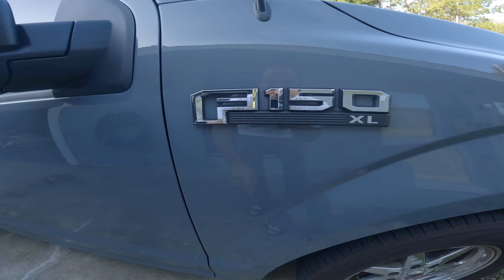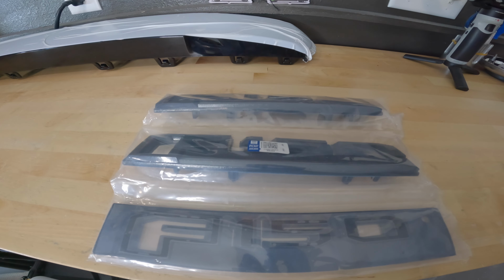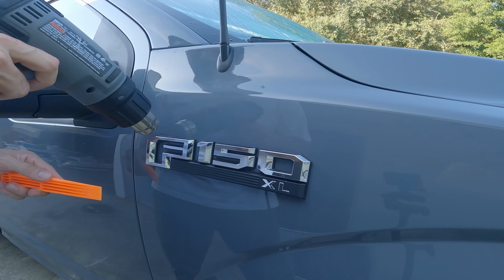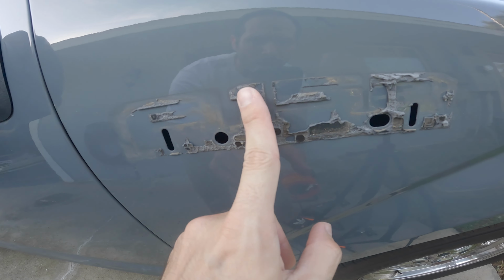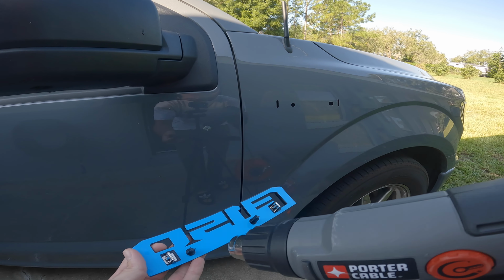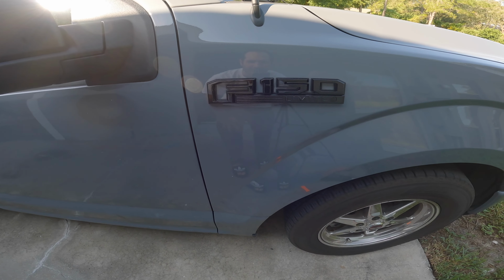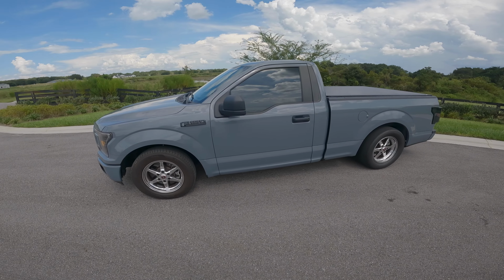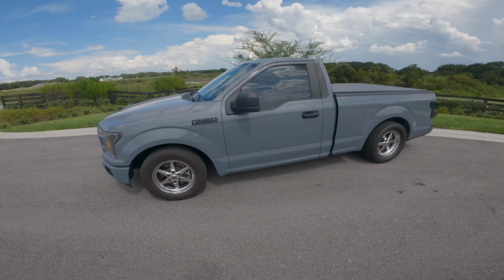Black F150 Emblems and Badges // How To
Blacking out your Ford F150 emblems and badges is a MUST to have that mean aggressive looking F150 that we all want. I'll show you how I removed the old emblems and installed the new black F150 badges in this video. 😬🤘🏼

I know many of you want to get your seatbelts done like mine, well check out the link below if you're interested in getting your factory seat belts looking much better

If you're interested in purchasing the black F150 emblems I installed in todays video, check out the link below and make sure to let them know that I sent you for a discount

By the way, the blacked out F150 badges I installed only fit model years 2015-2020 F150's so make sure to verify that before purchasing these badges. The great news is there are a ton of blacking out options to choose from including matte black, gloss black, matte black/gloss black, and matte black and red.

You can also select the trim that you want your black F150 badges in like - XL, XLT, FX4, Lariat, Platinum, and Limited models.

I hope you've been enjoying my Ford F-150 modifications thus far. 😊

As always, thanks for the love and support! Check me out on Instagram if you're more interested in getting to know me. ☺️🤷🏽‍♂️